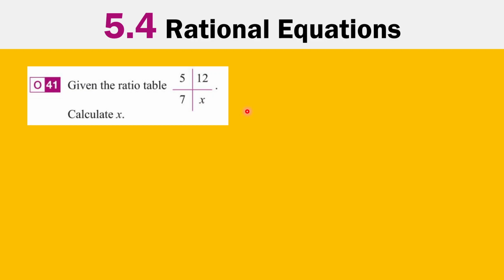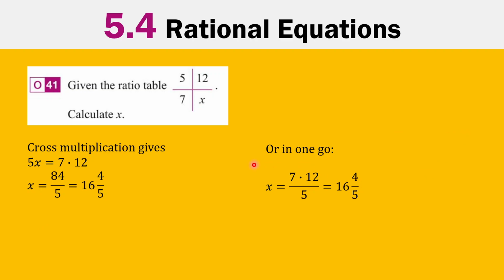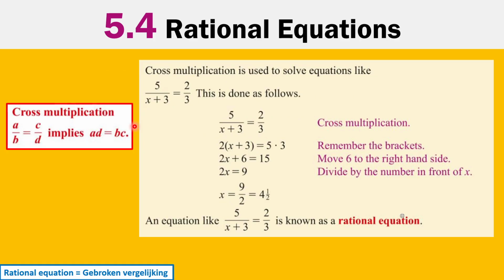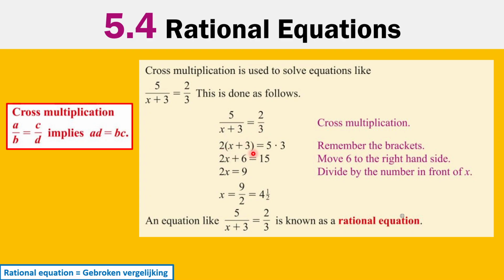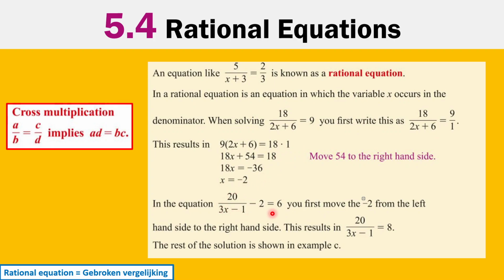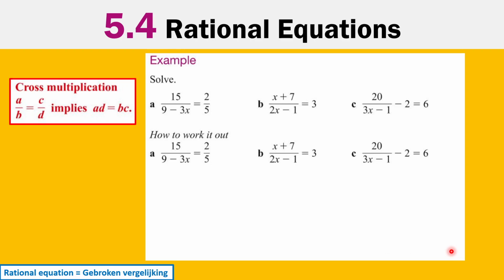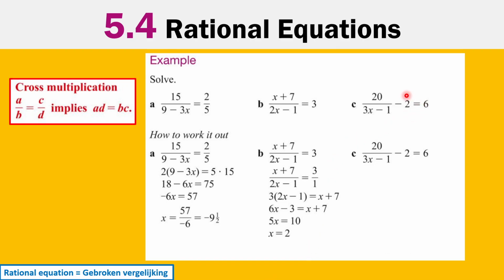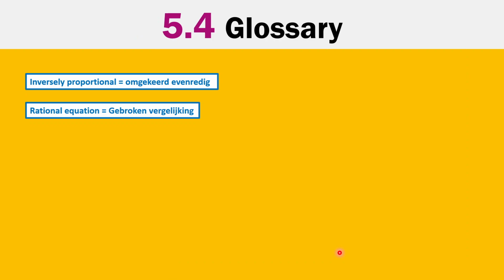vwo3 chapter 5.4 theory B